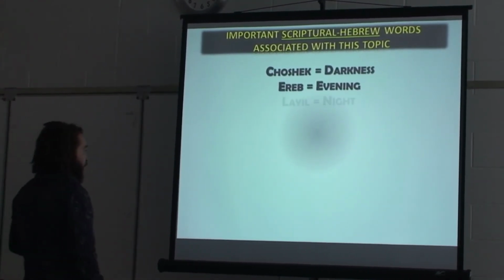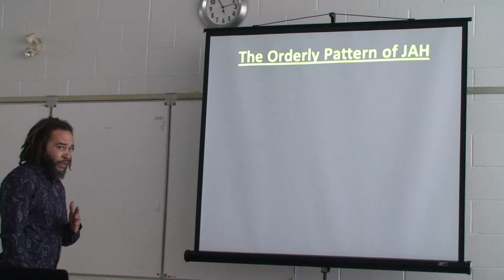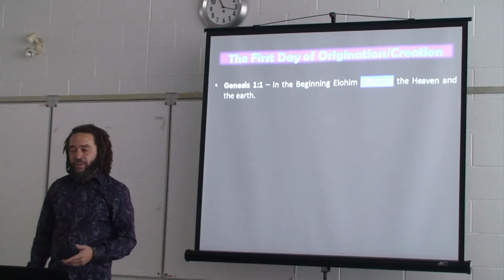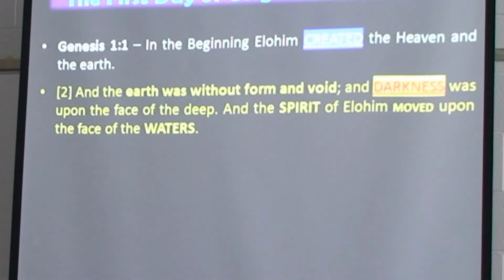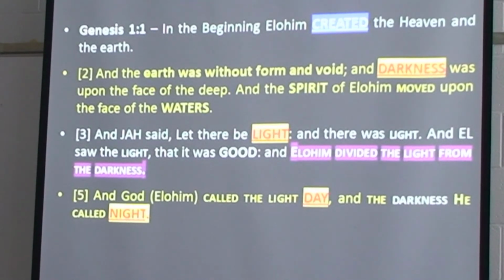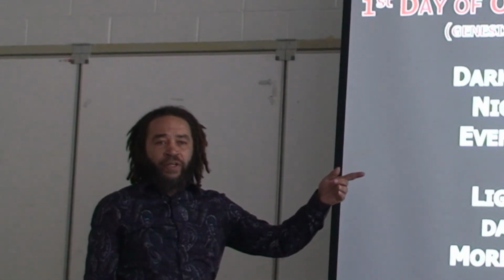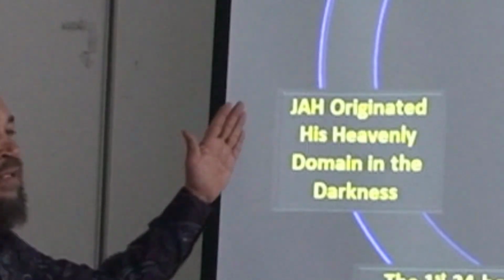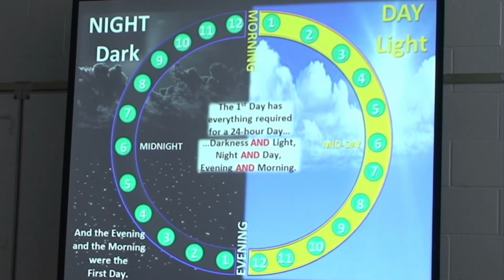Understanding the 1st 24-Hour Day of Creation - True Talkz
These are some DEEP Scriptural Understandings about the 1st Day of Origination as found in GENESIS 1:1-5.
...The Creation of the Angels
...The Origination of the 4 Elements
...The False Gap Theory
...The Most High was Working in Darkness
...The 12-Hour Night and 12-Hour Light Cycles
...and more